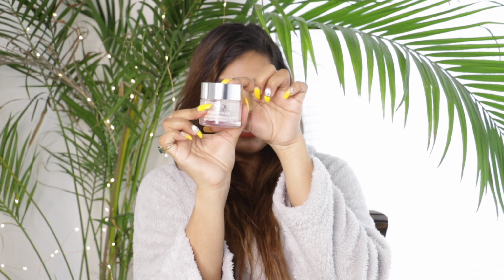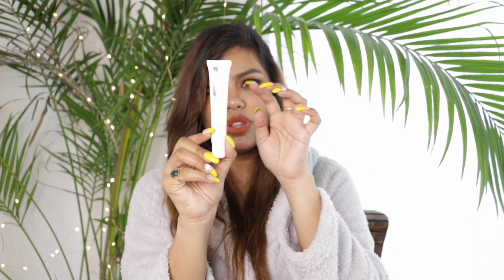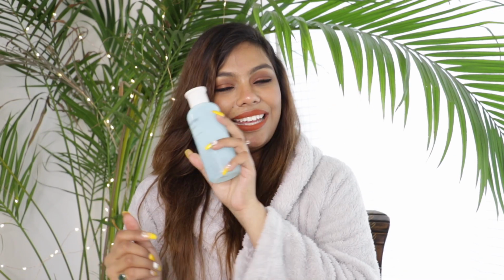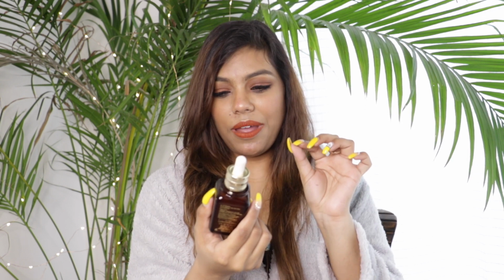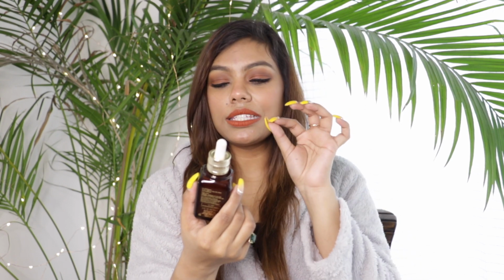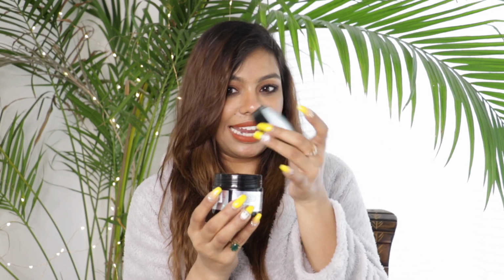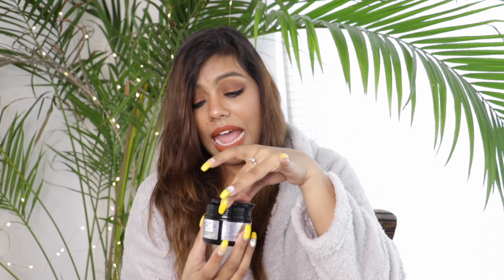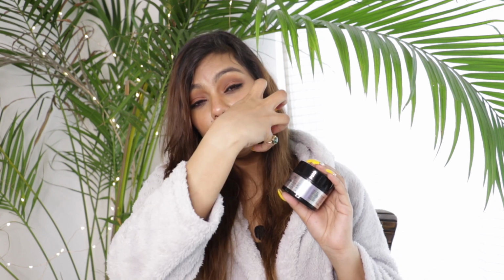MY FEBRUARY FAVOURITES ! TOP 5 SKINCARE PRODUCTS ! Glitter Mask, Face Serum, Under Eye Cream, etc !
INVEST IN YOUR SKIN !! Its going to represent you for a very long time ! 😍❤️
Hello Guyzz. ,
This time I am up with my top 5 SKINCARE PRODUCTS which I just drool over . These are my go to products when I feel my skin in feeling Dull and lazy !
So, if you feel the same like me then these products can do wonders for your skin . Just love how these products have changed the way my face used to look earlier and how amazing it looks now , soo Hydrated and Glowy all the time. And we all Know a Healthier looking skin is the Key to Everything .
I hope you liked this video and is Informative enough .
Shirya

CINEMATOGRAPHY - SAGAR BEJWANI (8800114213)